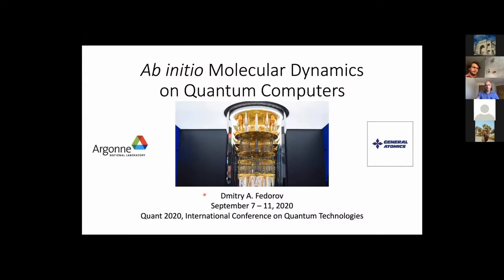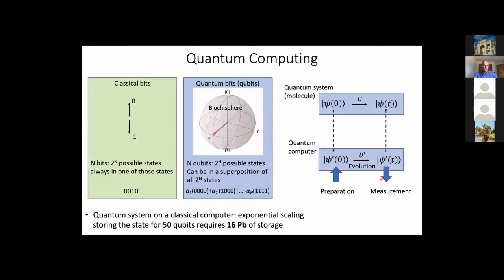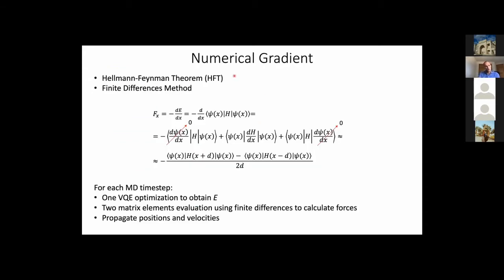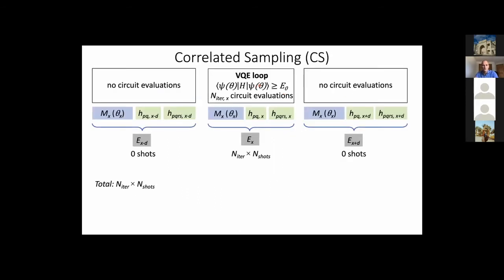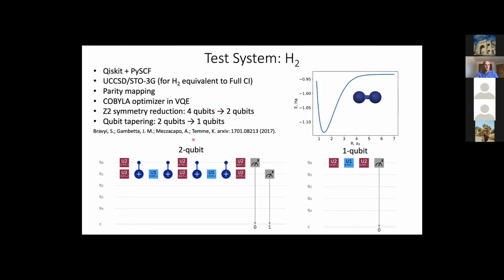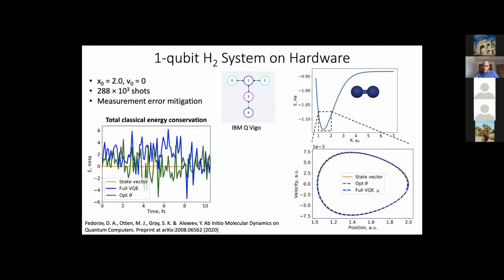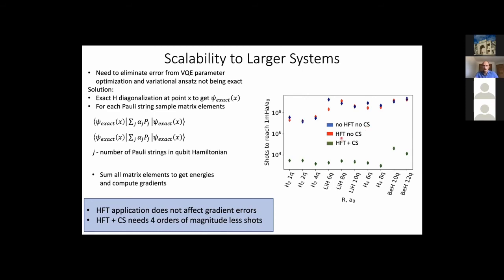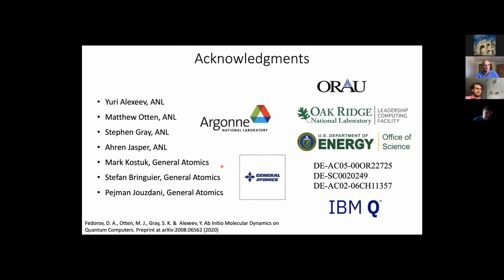Day 1 (Evening Session)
Dmitry Fedorov "Ab Initio Molecular Dynamics on Quantum Computers"